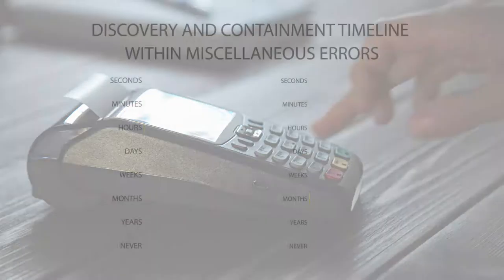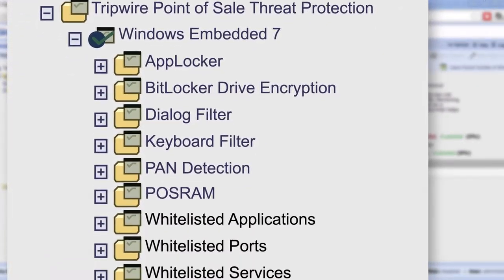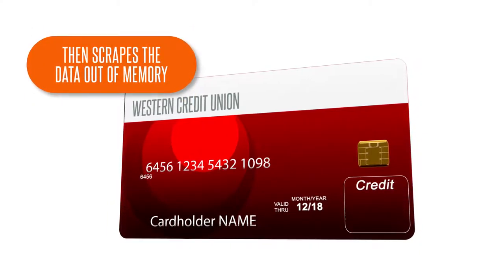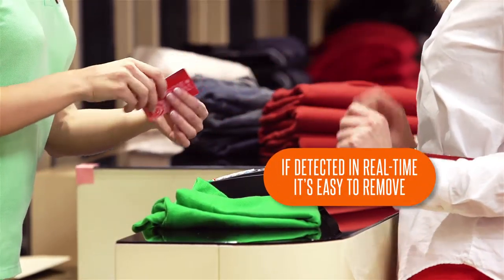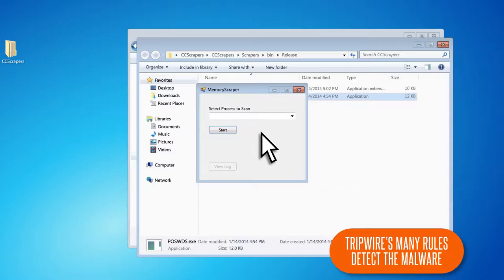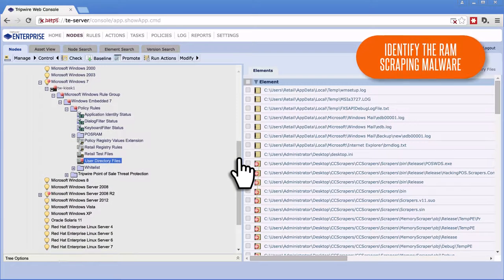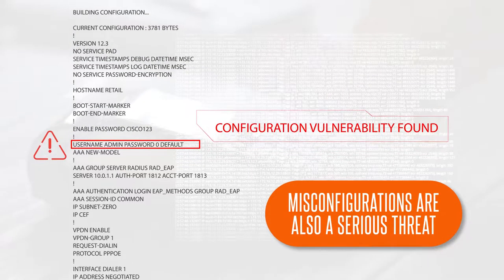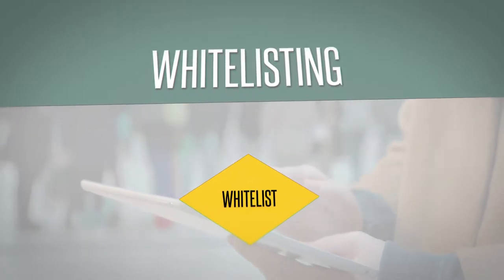Tripwire Enterprise POS Threat Protection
Point of sale attacks are on the rise and securing POS devices can not be a generic effort. These dedicated, purpose-built devices have predictable configurations and need to be monitored for suspicious behavior.

This video will show how Tripwire Enterprise uniquely addresses POS Threat Protection.